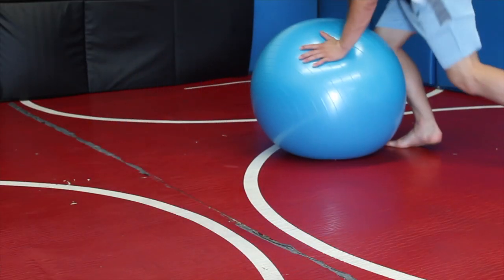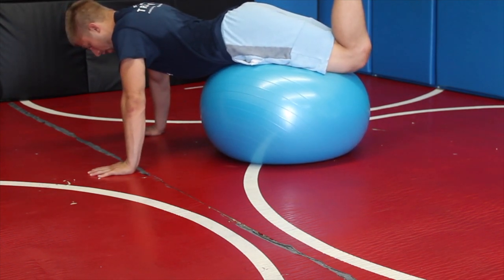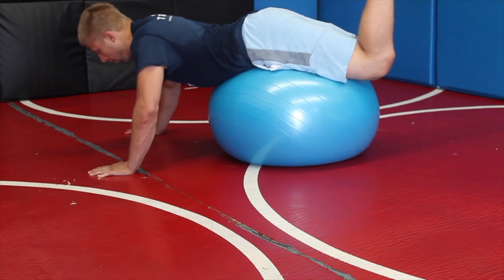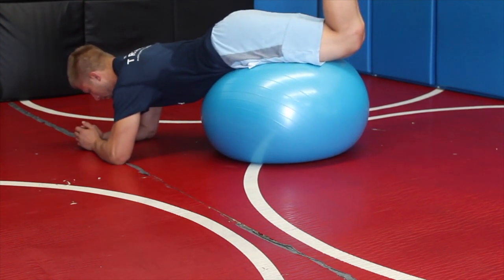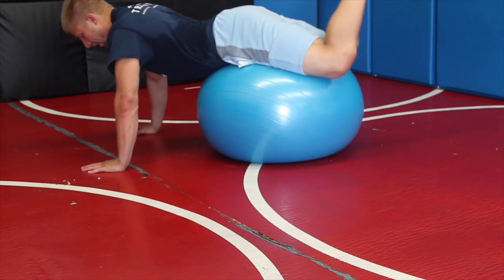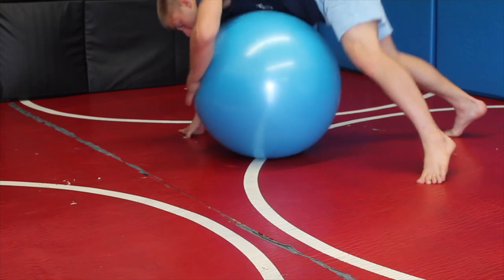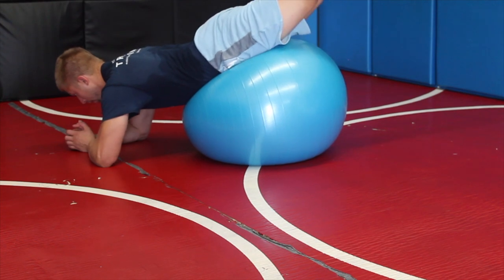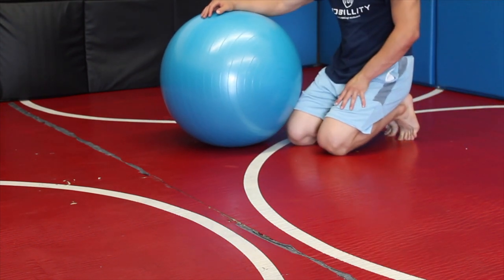Conquer BJJ Low Back Pain w/ This Reverse Hyper Variation | Mobillity Training ft. Billy Edelen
BJJ low back pain can be debilitating for not only your training but in your daily life!

Much of time forward flexion and crouched postures exacerbate the pain triggers.

Sadly daily life and the nature of the sport makes this posture more common than it should be.

As such, those with low back pain benefit from doing extension based exercises for the lumbar spine.

Here I share a variation drawn from the great Paul Chek!

If you would like help in creating a Pain and Performance Plan to feel more vital for your life and training goals, comment or schedule a call with me directly beneath this paragraph!

THE FOUNDATIONS OF MOVEMENT AUTONOMY, VITALITY, AND PERFORMANCE

CONNECT WITH MY FACEBOOK GROUP FOR FOR DETAILED TRAINING TIPS!